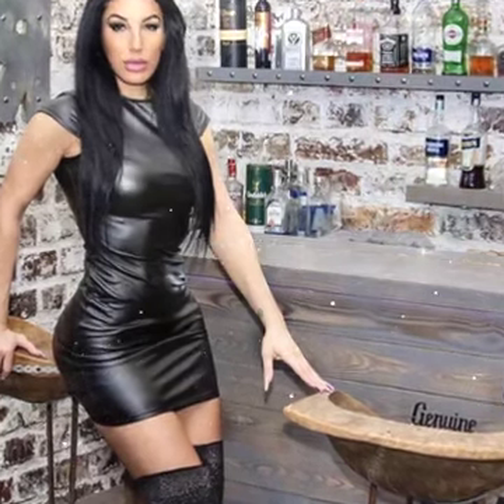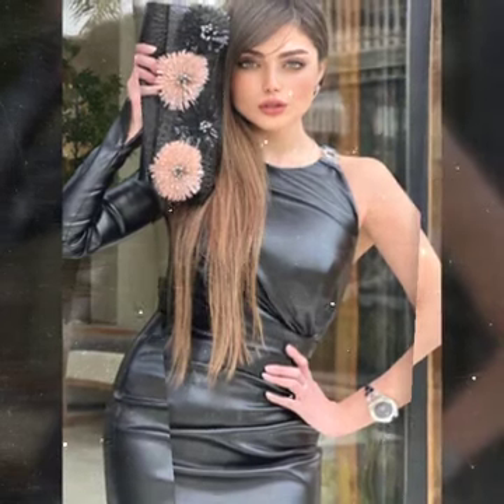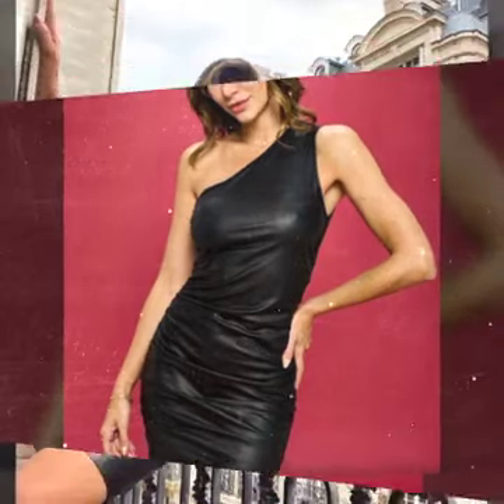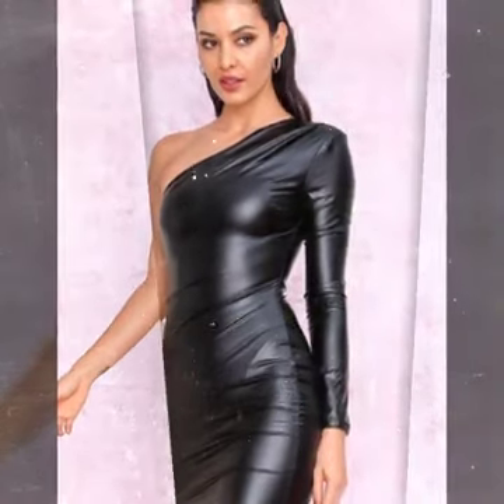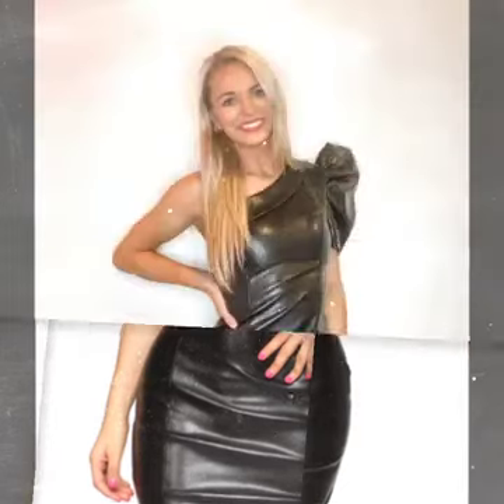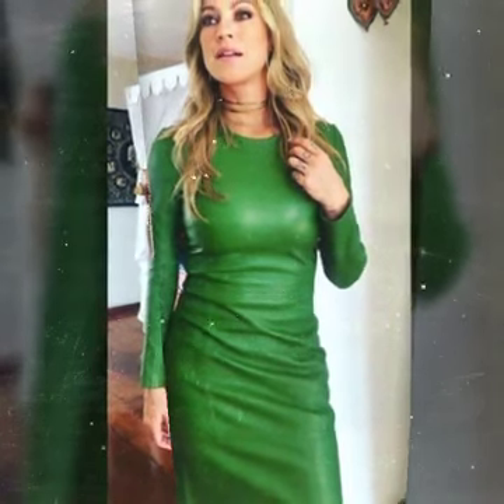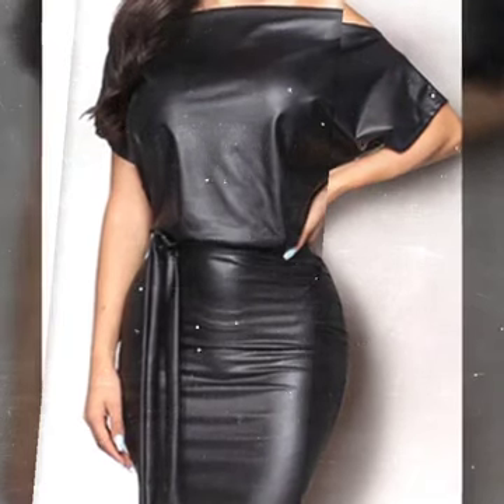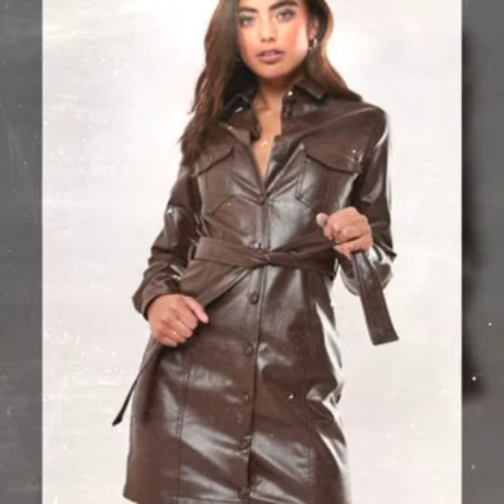Top trending 30+ stylish leather mini bodycon outfit ideas 2023 leather pants leather collection